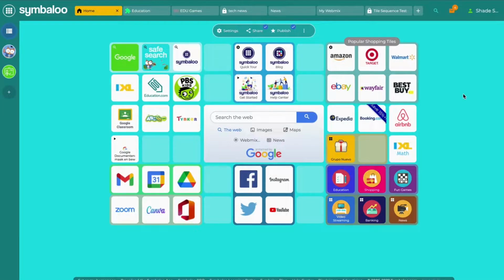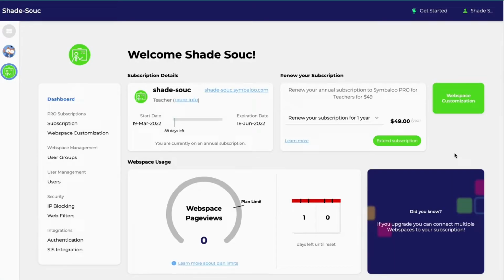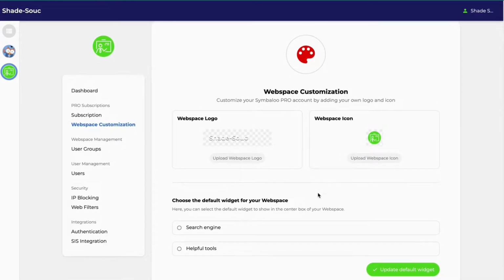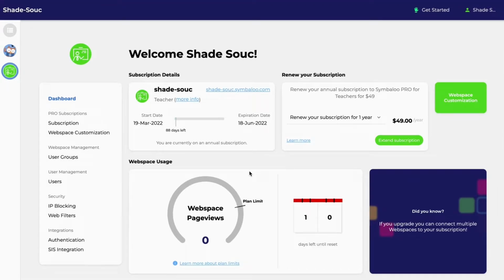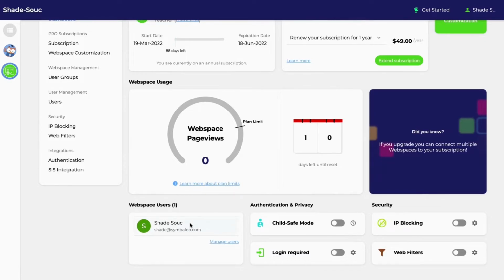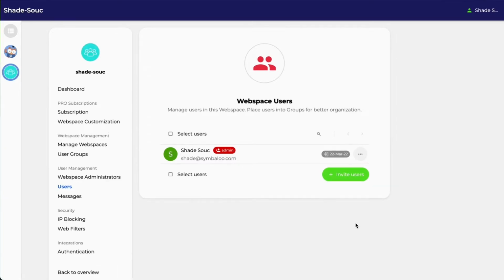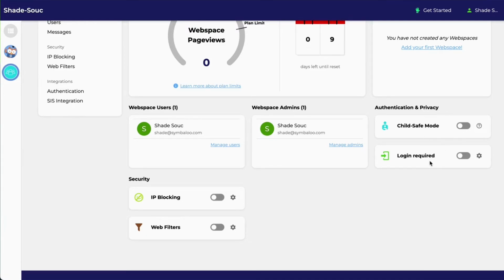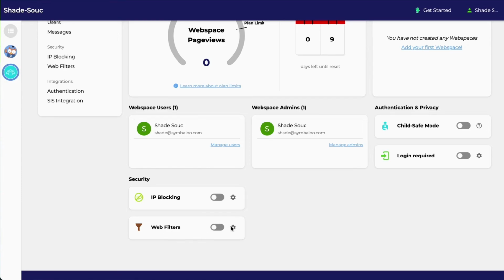Navigating the Symbaloo Webspace Dashboard - Symbaloo Tutorials 2022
Learn about the Symbaloo Webspace Dashboard and all the useful information available to you.